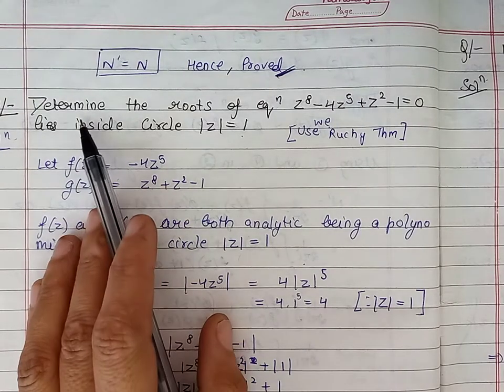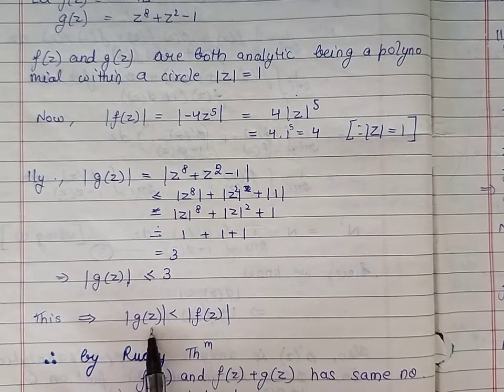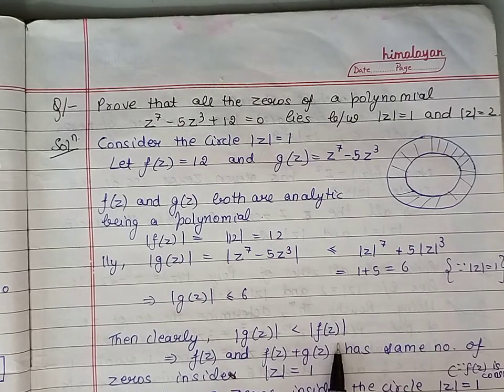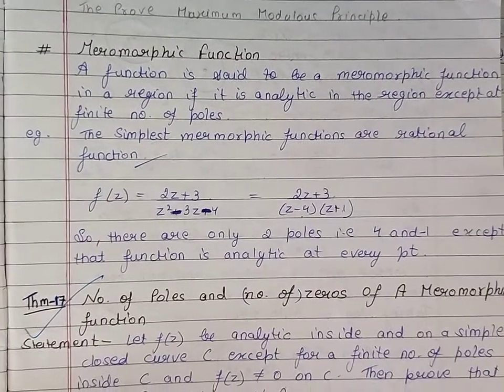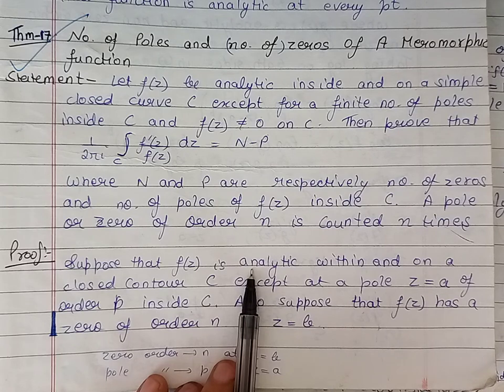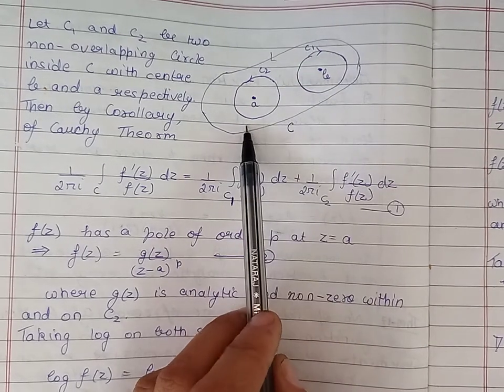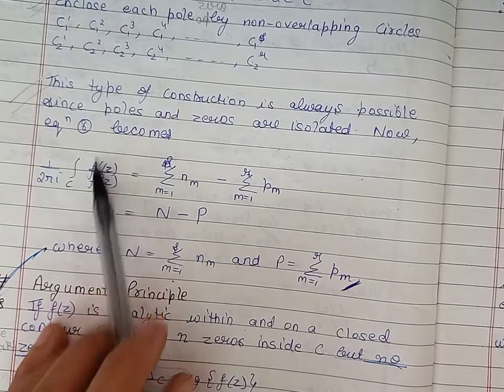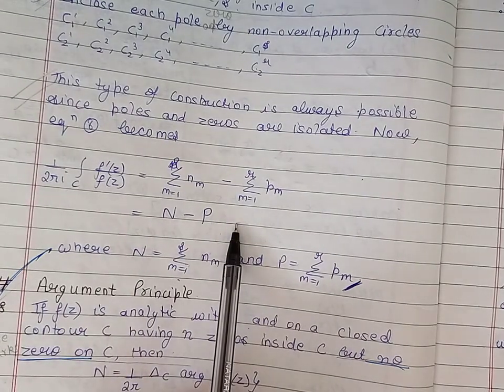No. Of poles and zeros of a meromorphic function